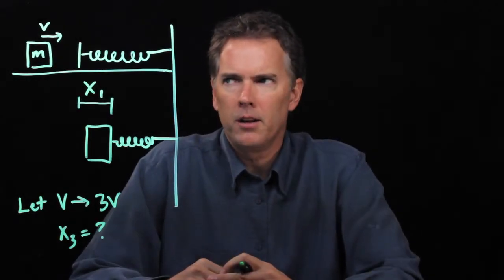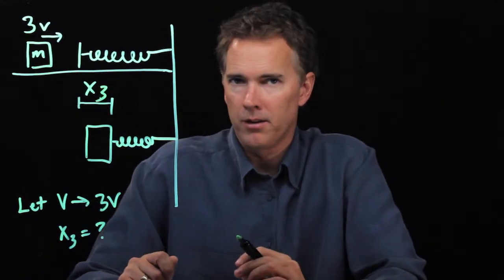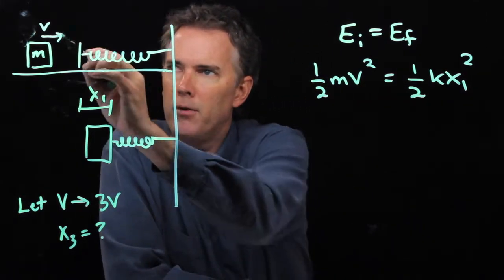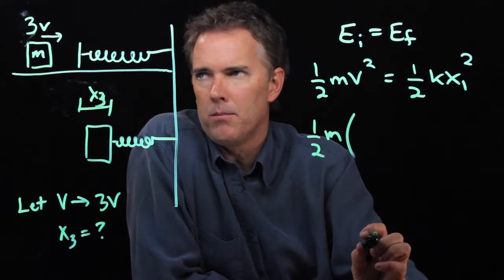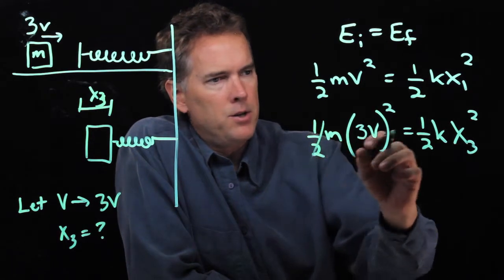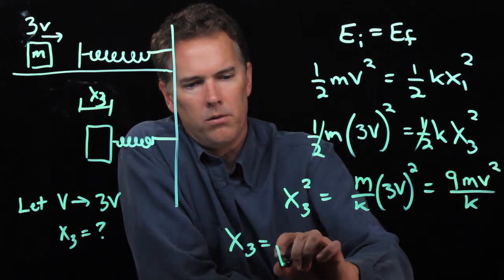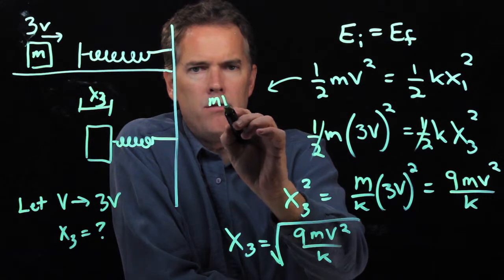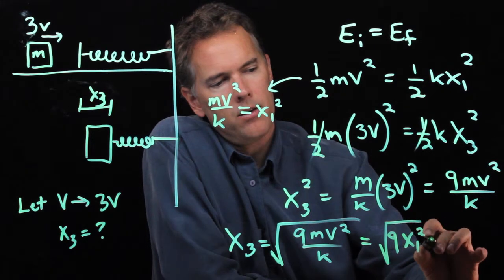Spring problem - mass m hits a spring three times as fast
A mass m moving at v hits a spring and compresses it x1.  How far will it compress it if it comes in at 3v?

HW K 10 22